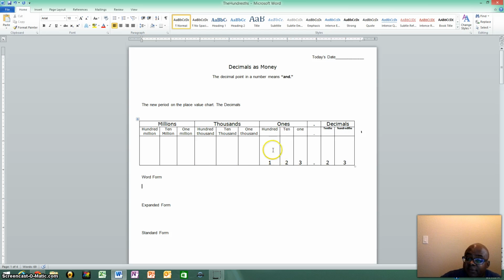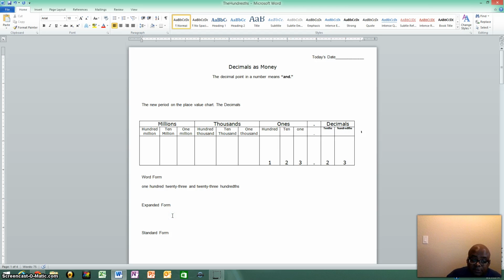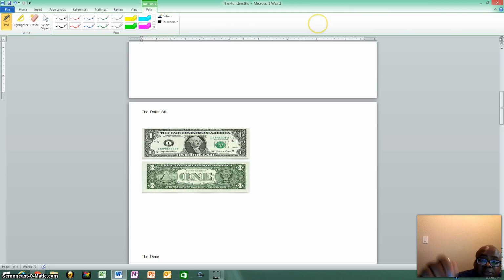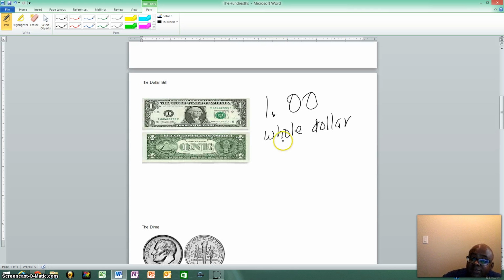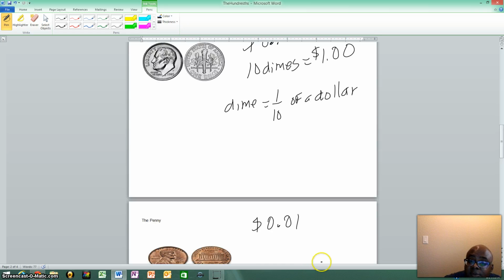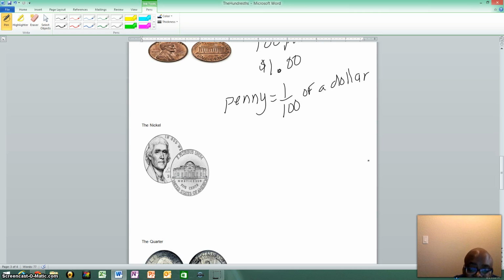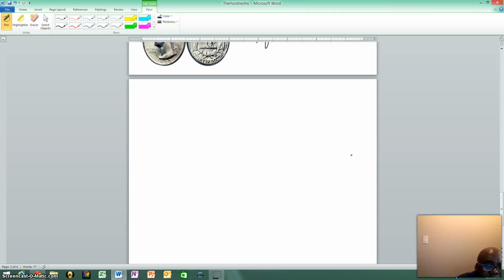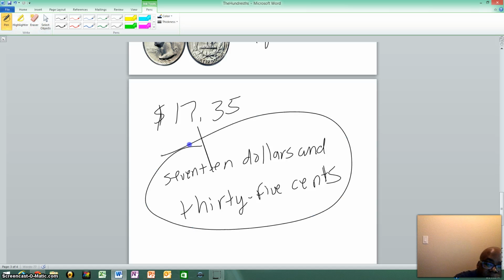DecimalsAsMoney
My attempt to teach a lesson on how decimals and money relate